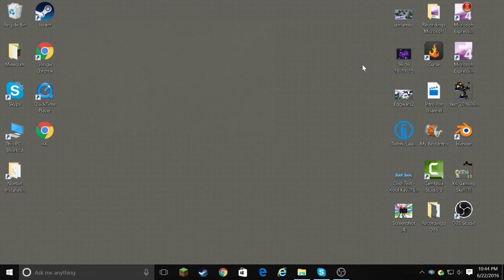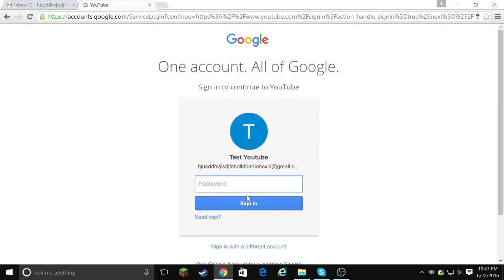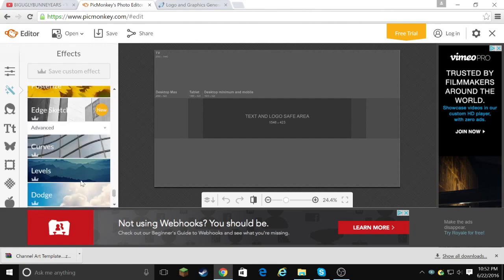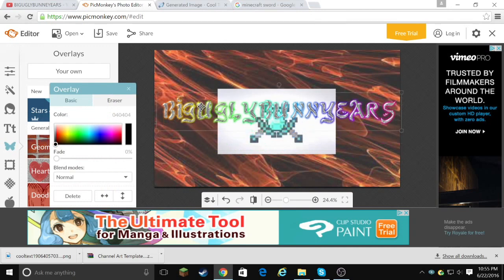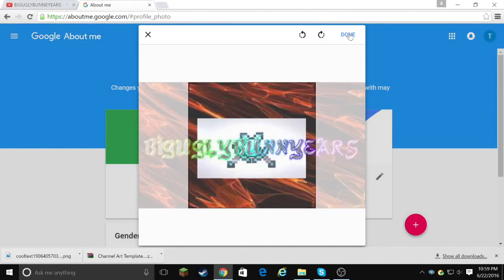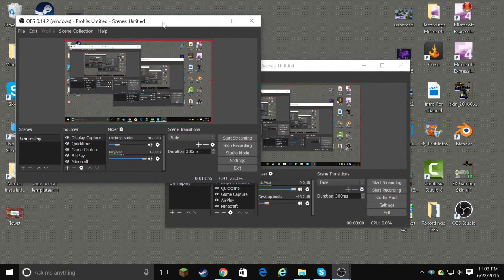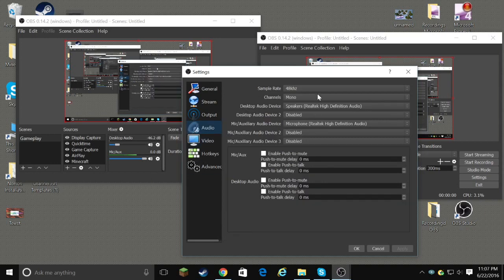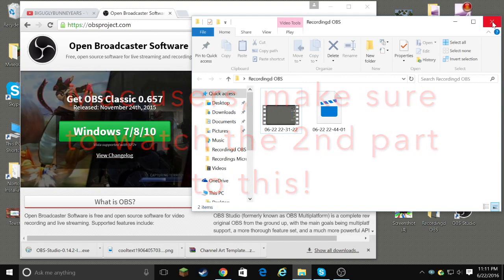How To Record And Make A Youtube Channel (Windows Free) + IOS Screen Recorder Below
Hey guys, I did forget one thing and that was how to record IOS devises on Windows. Well How I do that is by an app called AirPlay on the internet. Get the one week free use. After one week, make a random email, and get the one week free use again. Keep on doing it and there you have it. An IOS recording system!!!

Hey guys, Kool Kavi here and today this is the full run through on the windows prosedure on how to record and make a youtube channel. The procedure on makeing a youtube channlel is the same on Mac.